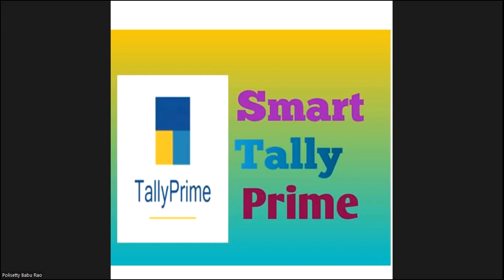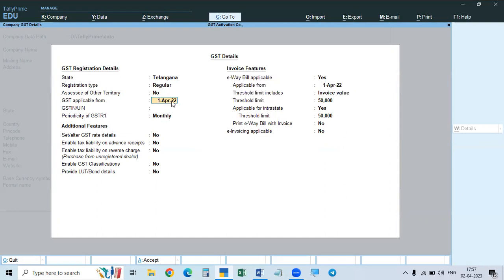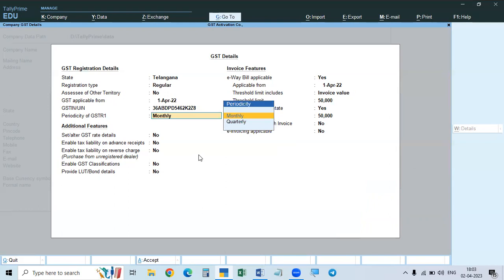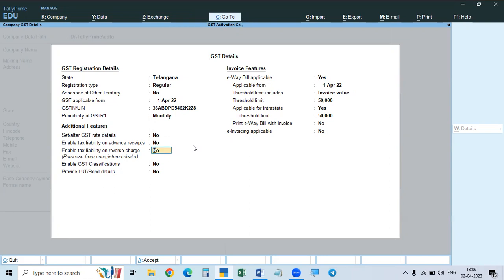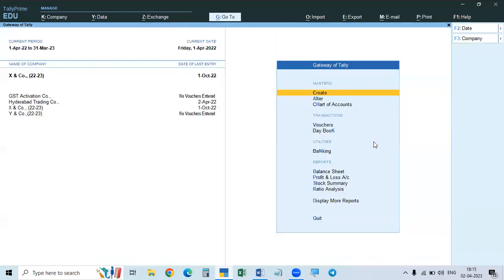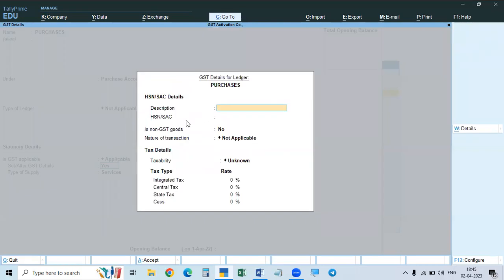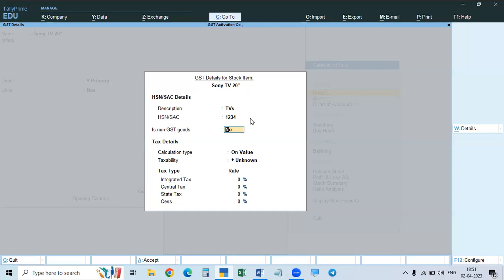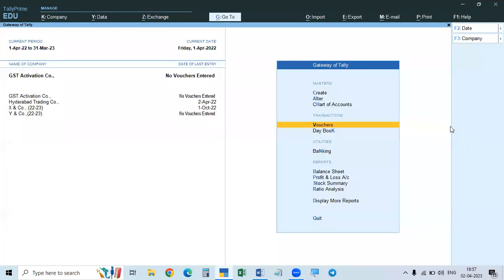70. How to Enable GST, How to Set GST Details and Activate GST in Tally Prime | ENGLISH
How to Enable GST, How to Set GST Details and Activate GST in Tally Prime | ENGLISH |  STP

Dear  Students and Working Accountants,  in this video I Discussed How to Enable GST, How to Set GST Details and Activate GSt, How to Set GST Rates in Tally Prime  in ENGLISH.   Watch   all videos  carefully and get expert knowledge of Accounting and GST || Watch videos till end and this is totally FREE |||